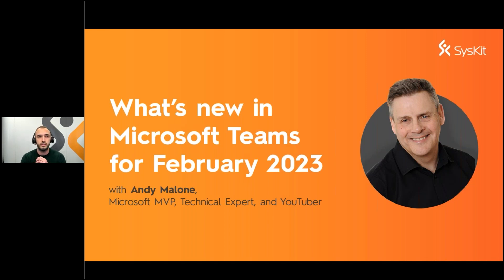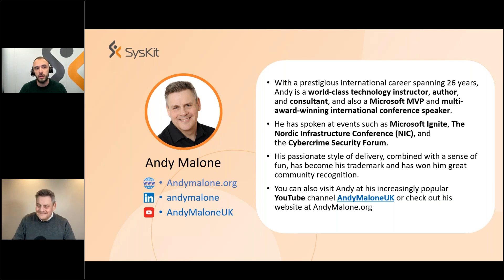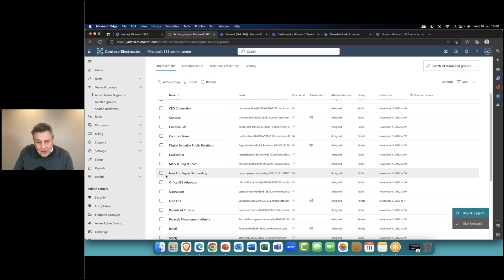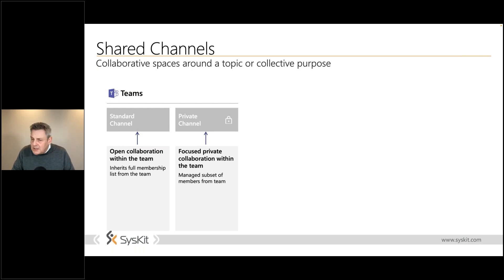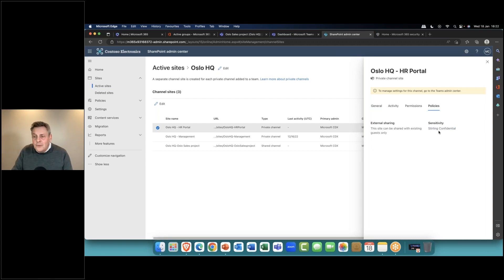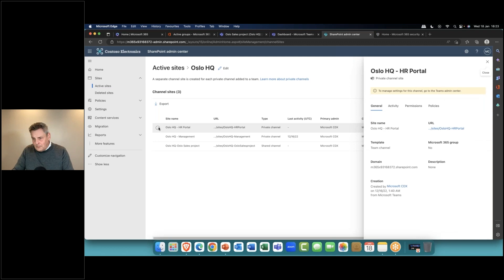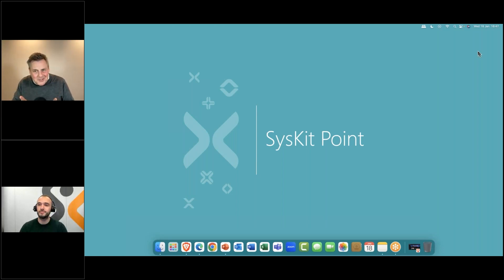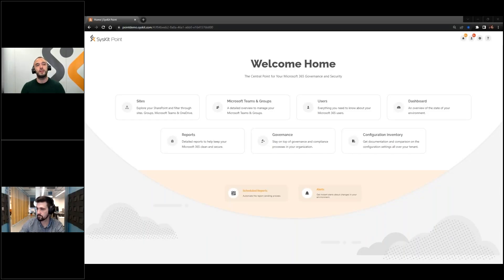What's New in Microsoft Teams for February 2023 with Andy Malone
Interested in knowing what 2023 brings to the Microsoft Teams table? The answer is: a lot.  So, delve into all the latest features in Microsoft Teams with Andy Malone, veteran MVP, YouTuber, and Microsoft Certified Trainer.